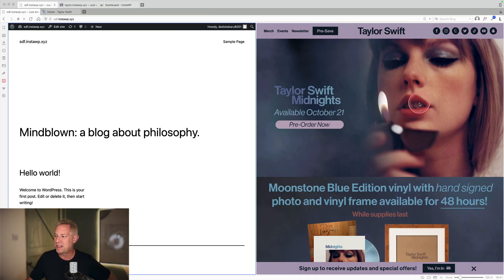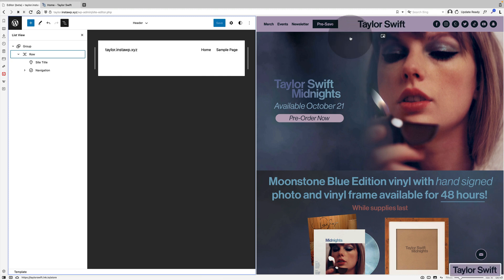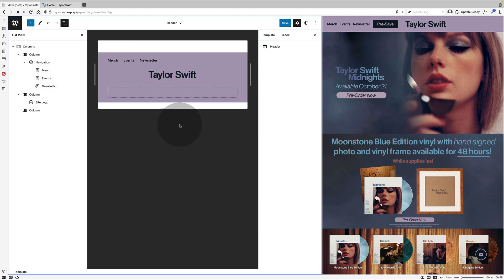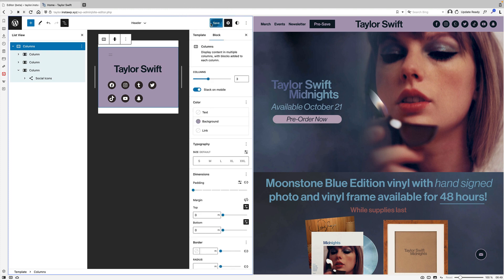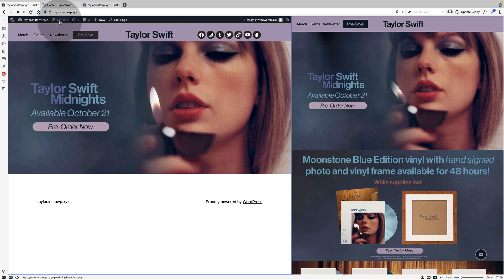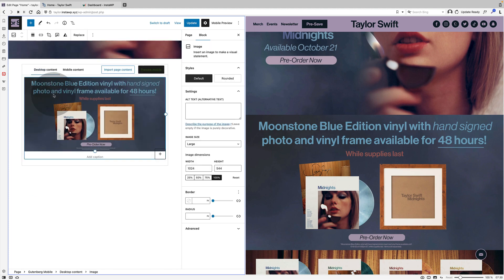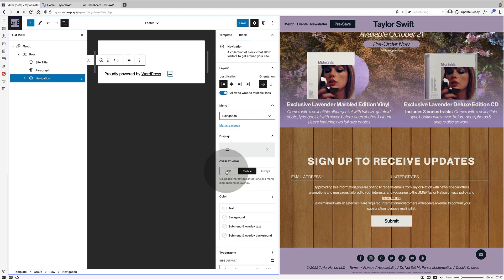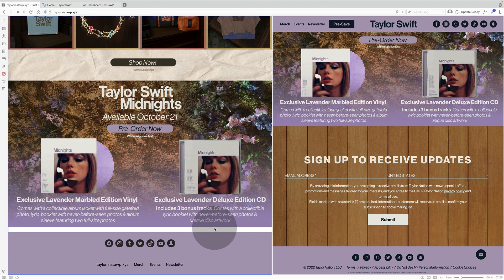Re-creating TaylorSwift.com in just 30 minutes (with WordPress)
Can I re-create TaylorSwift.com in just 30 minutes using WordPress, the 2023 Theme, and Gutenberg Full Site Editing.

Timeline
0:00 - Intro
0:30 - Set the home page
1:30 - Editing the header
3:10 - Add social icons to the header
5:00 - Designing the page sections
6:00 - Really strange discovery
8:15 - Editing the footer